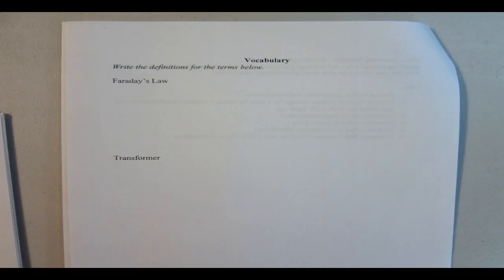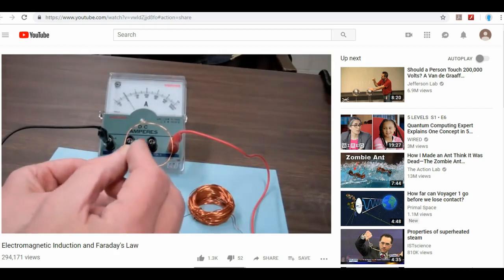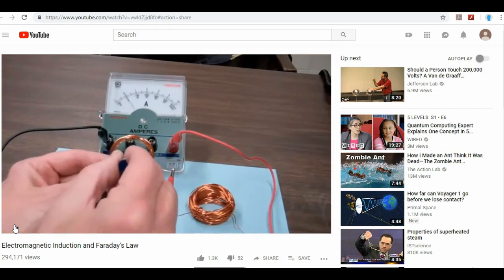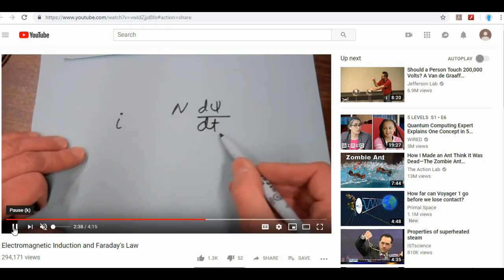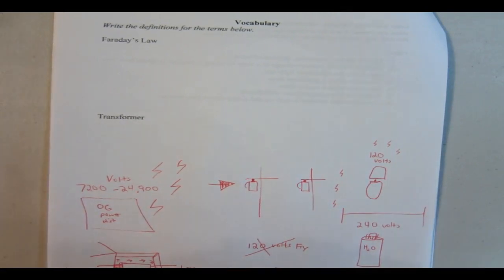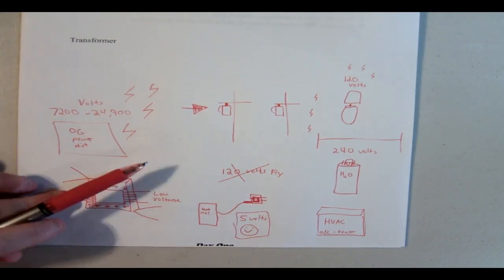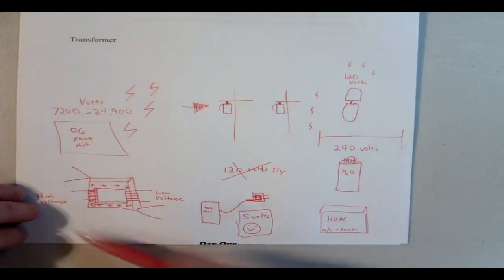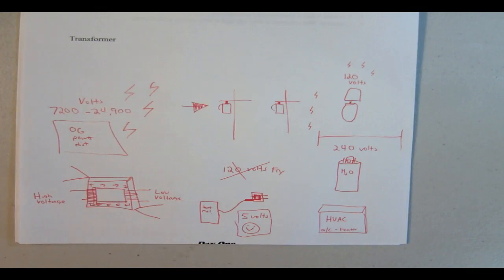Electromagnetism Vocab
we are defining faraday's law and Transformers